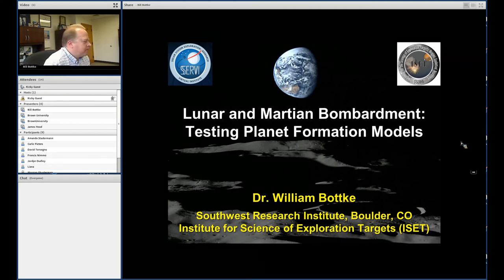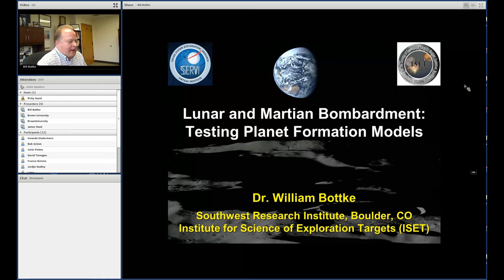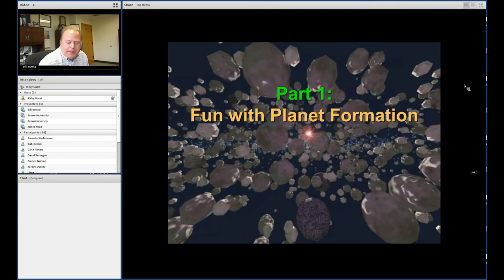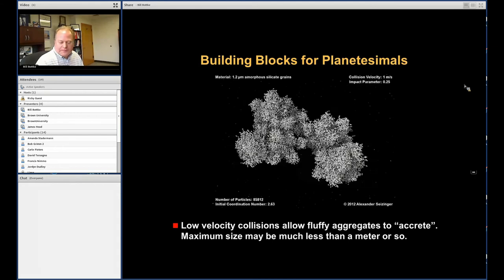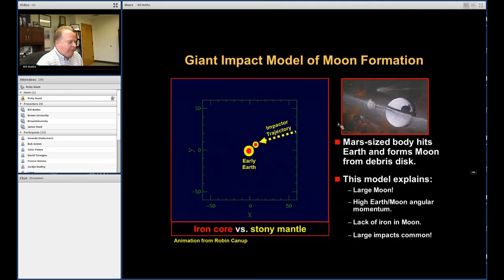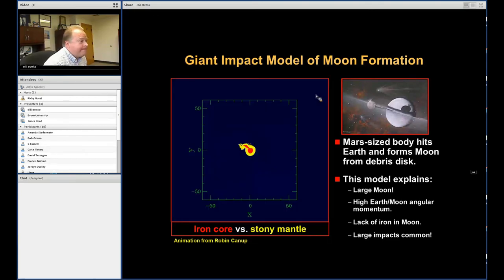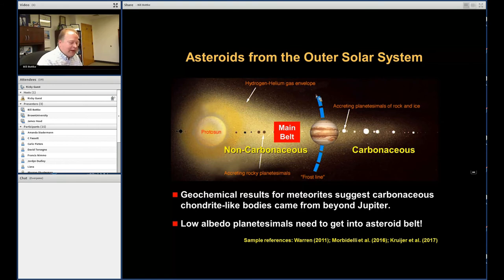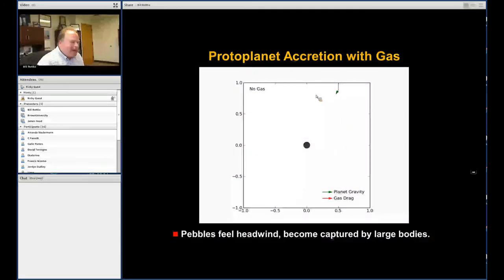20181010 SSERVI Moon Course 2018 Bill Bottke